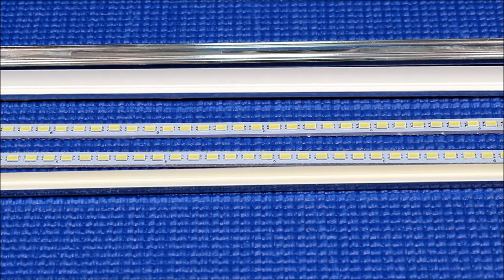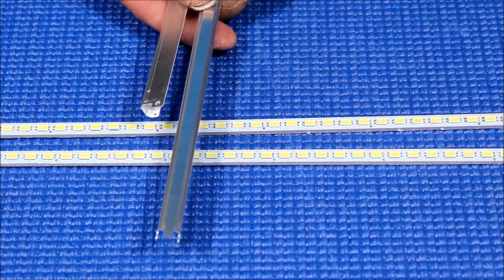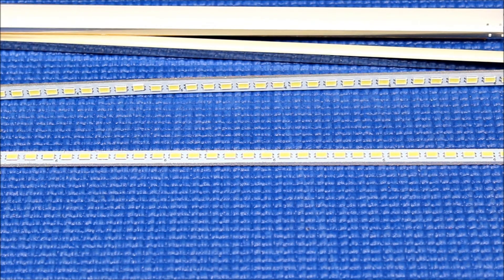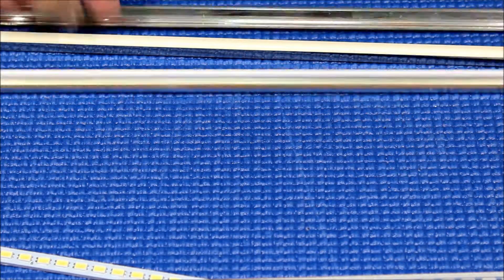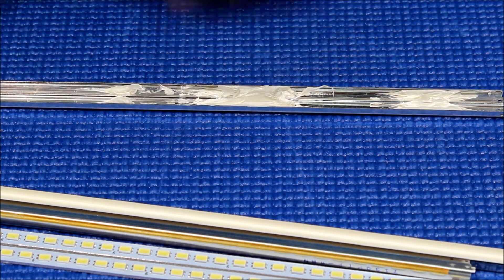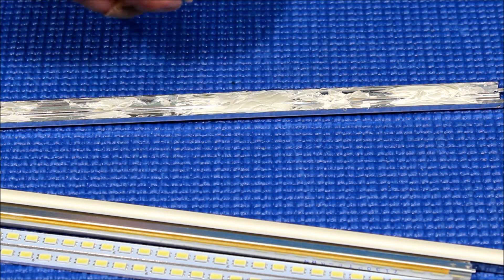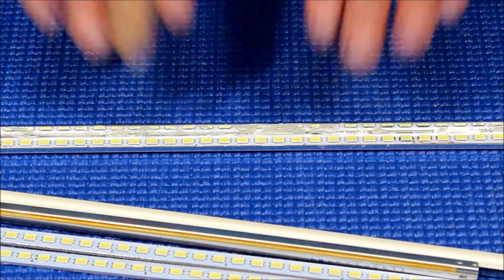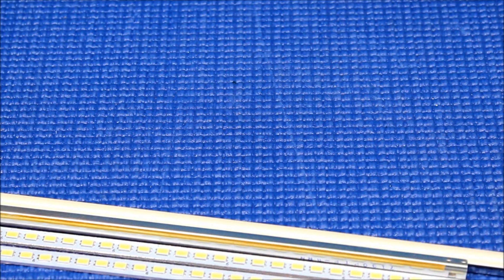How to Mount UB70 Series LED Kit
Mounting technique for UB70 series sunlight readable LCD kit